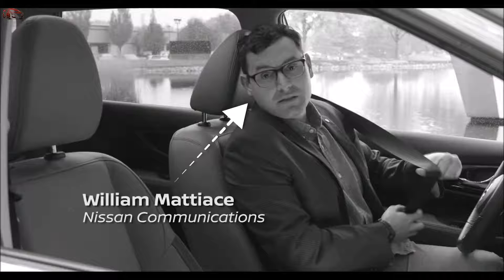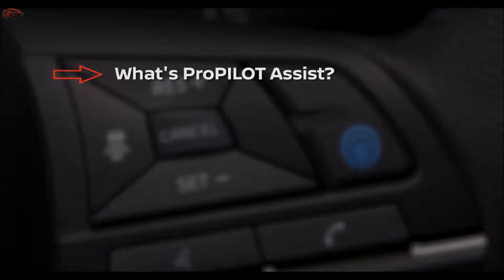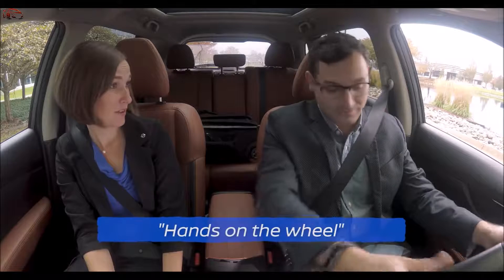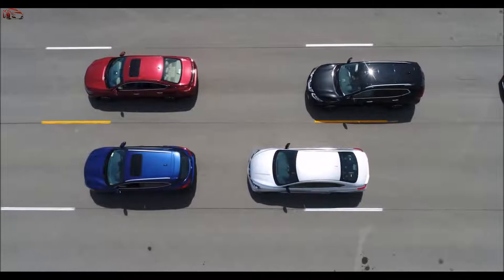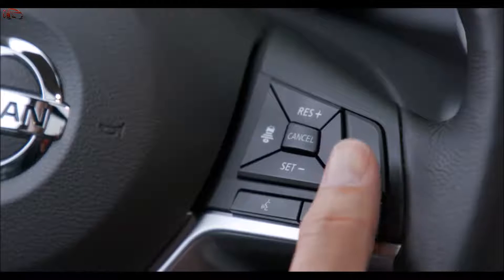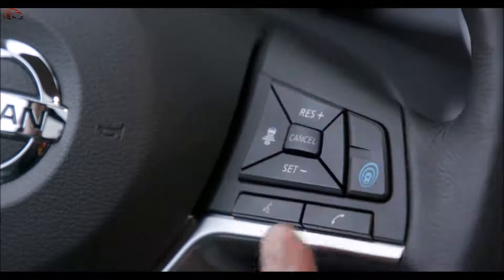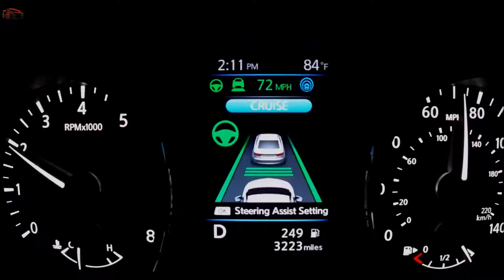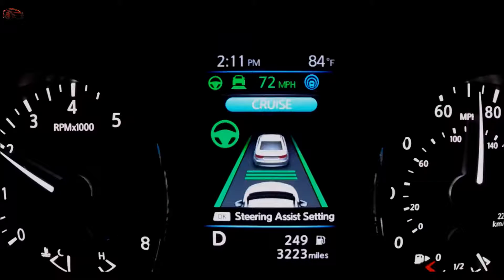Nissan ProPILOT Assist Instructional